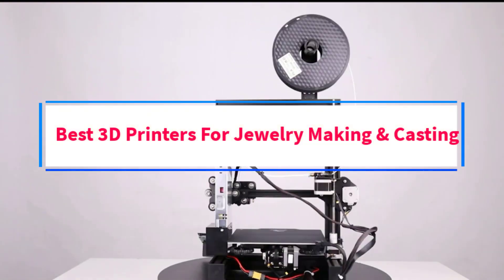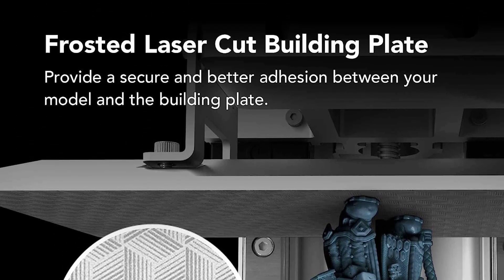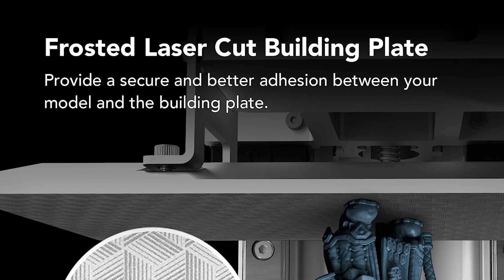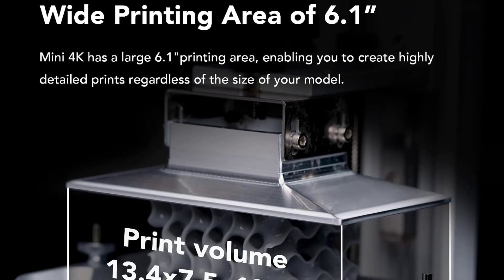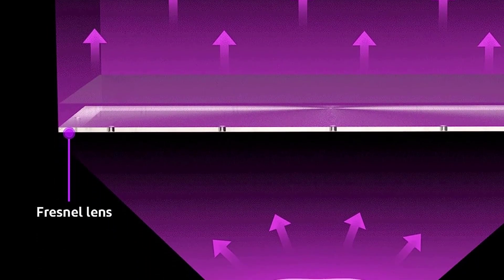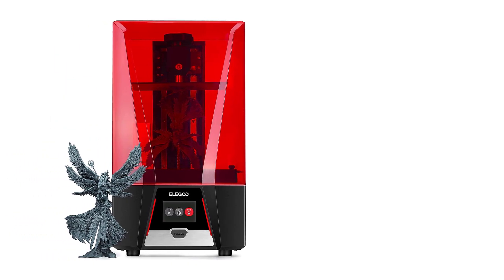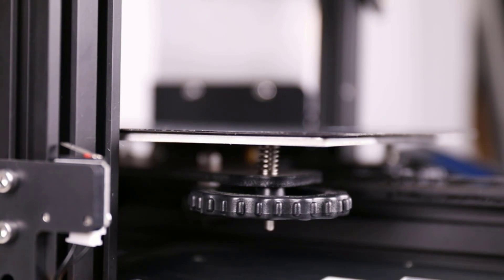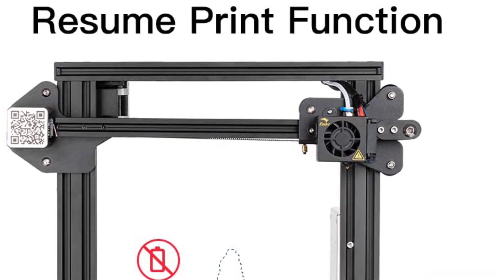✅ Best 3D Printers For Jewelry Making & Casting 2023 - Best 3d Printer for Jewelry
In this video, we listed the Best 3D Printers that are available on the market for their true quality, actually, I tried to make the list based on their popularity quality-price durability user opinions and more.